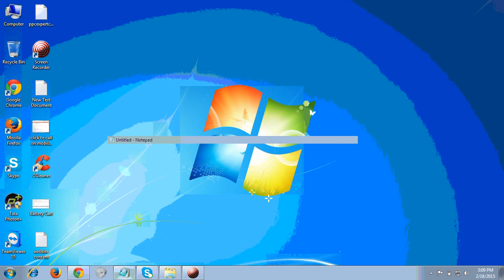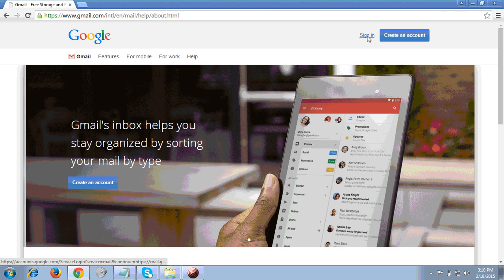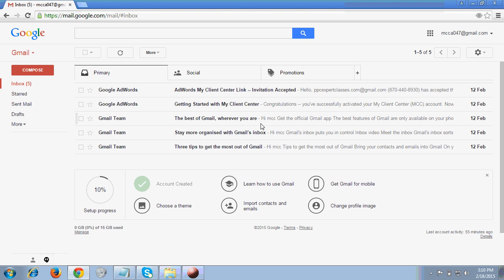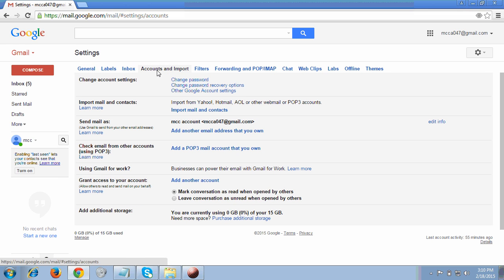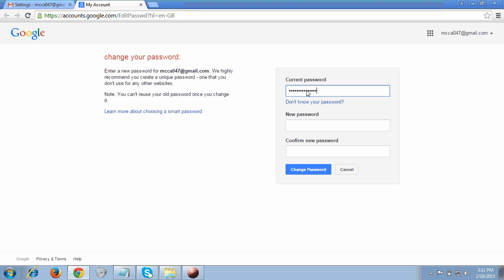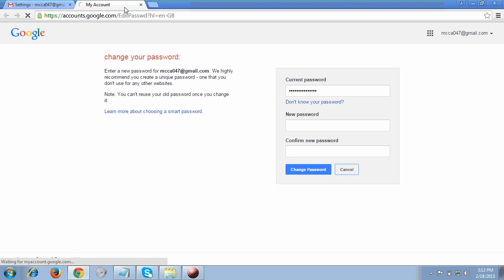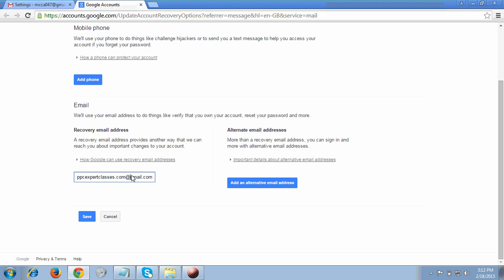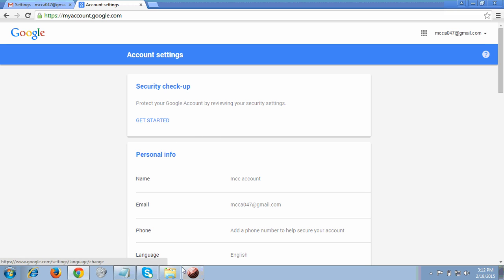Reset your Gmail Account Password 2015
If you forgot your password, See how to reset your Gmail password & results in changes on all Google products like Gmail and YouTube